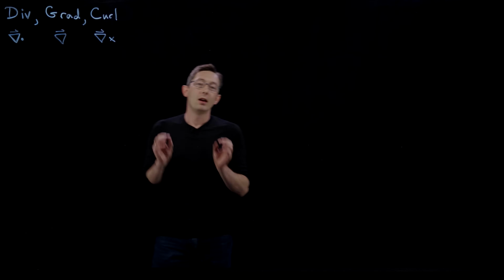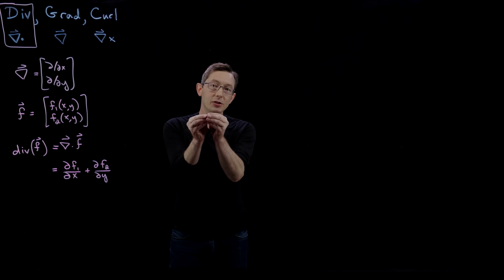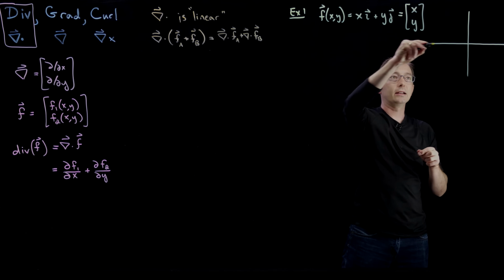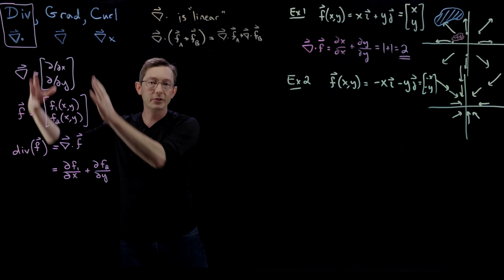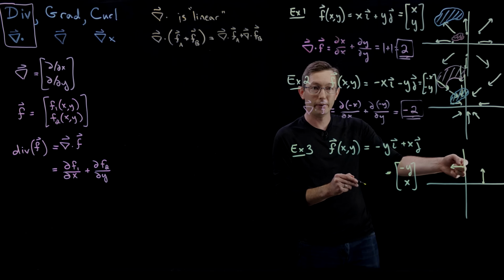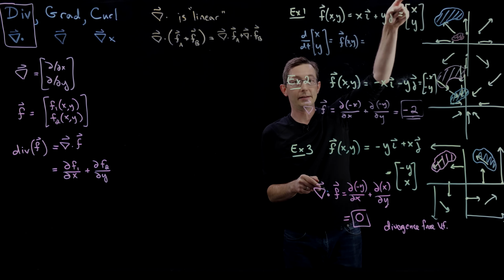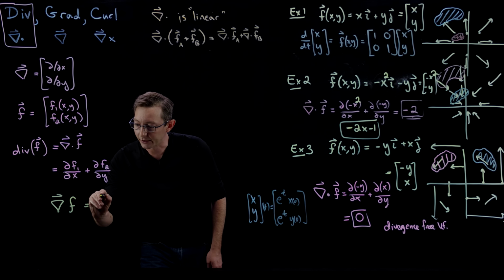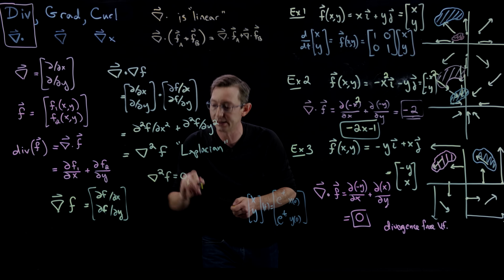The Divergence of a Vector Field: Sources and Sinks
This video introduces the divergence operator from vector calculus, which takes a vector field (like the fluid flow of air in a room) and returns a scalar field quantifying how much the vector field is locally expanding or contracting at every point.  The divergence is a fundamental building block in vector calculus.

%%% CHAPTERS %%%
0:00 Introduction & Overview
3:30 The Divergence is a Linear Operator
4:41 Example of Positive Divergence
8:05 Example of Negative Divergence
10:25 Example of Zero Divergence
13:58 Vector Field is a Differential Equation
16:17 Recap
17:20 Divergence of a Gradient is the Laplacian